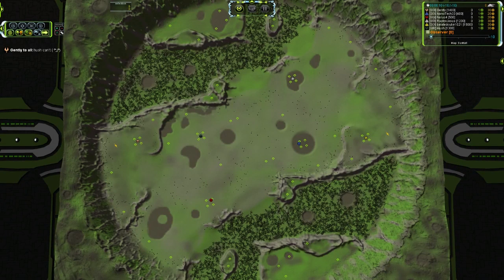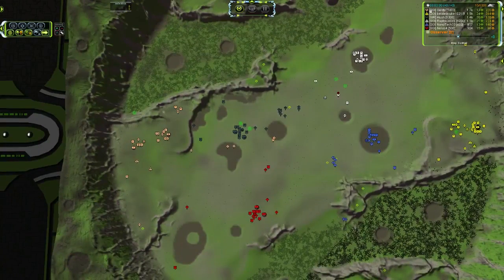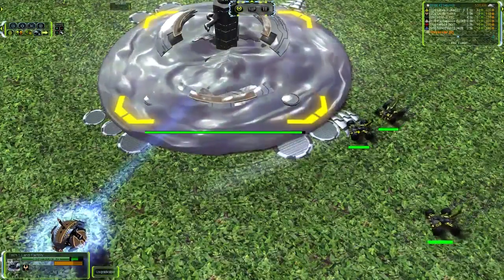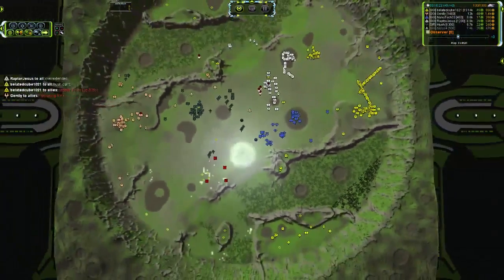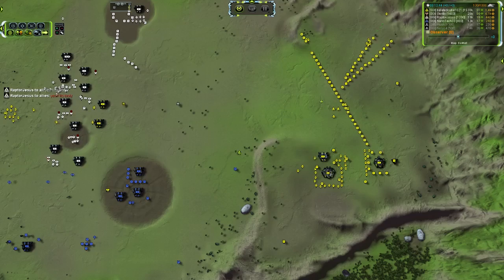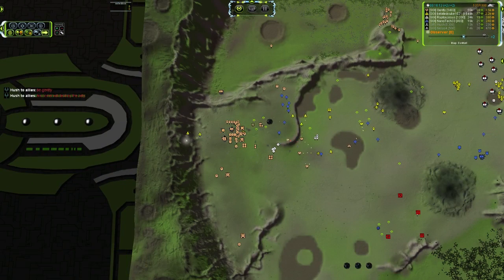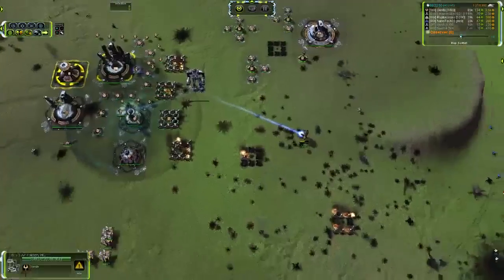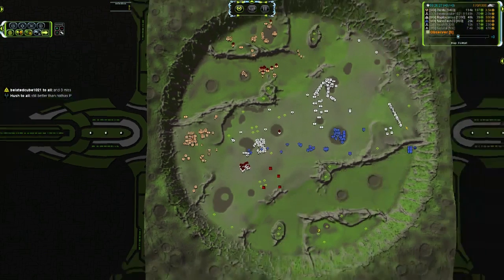Don't Stop Believing! - Supreme Commander Forged Alliance